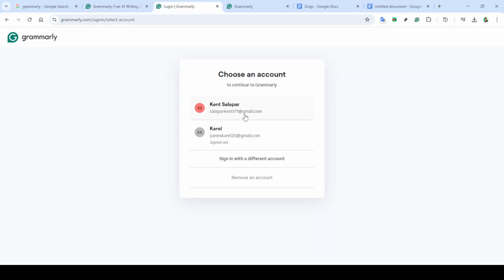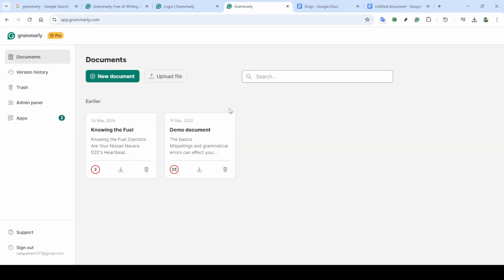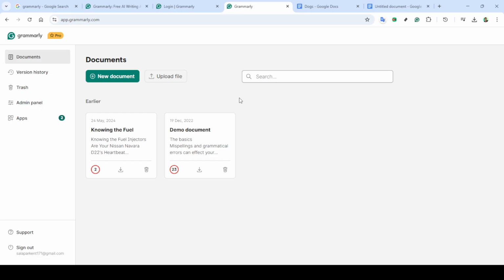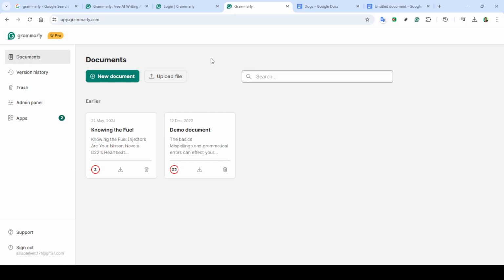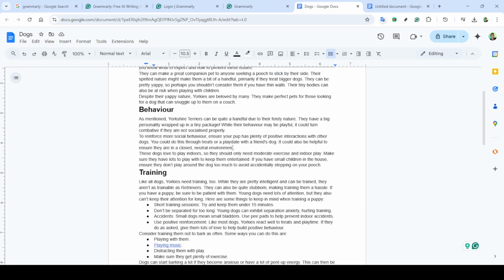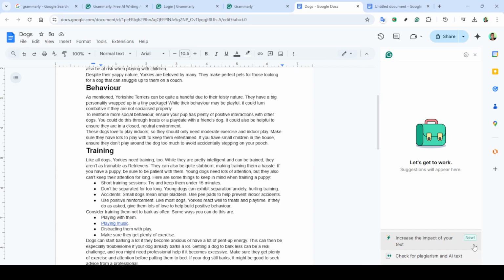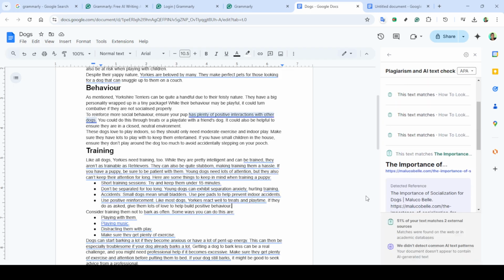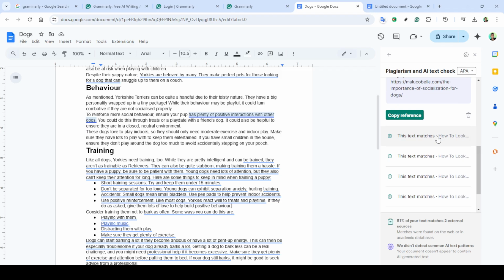How to Check for Plagiarism in Grammarly & Is It Any Good [2025 Full Guide]